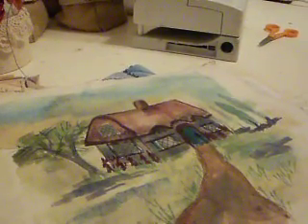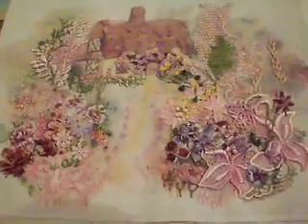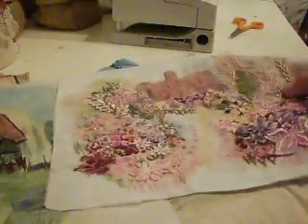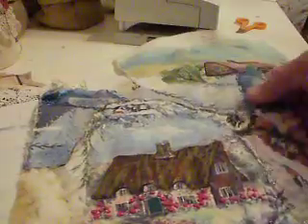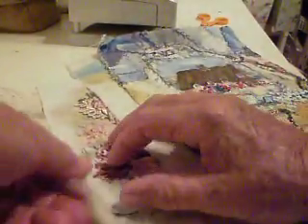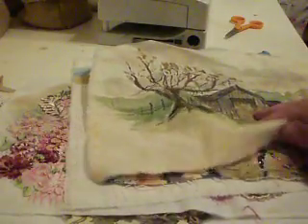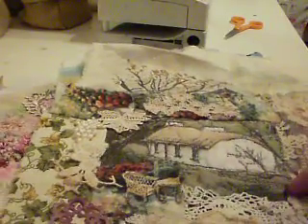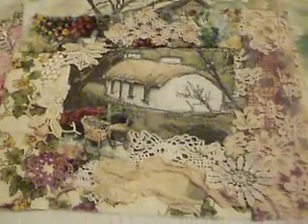cottages to embellish and embroider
I do like to play with the images of cottages, houses and barns.
I either sketch them, paint them or use my own photos as the base